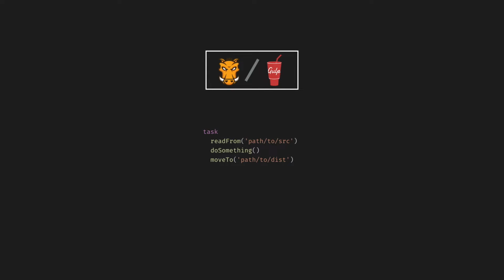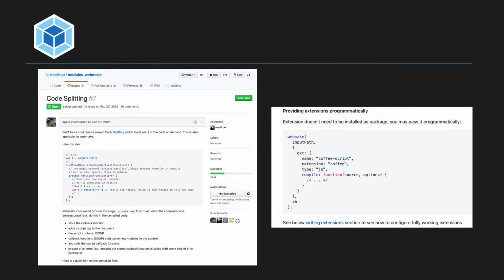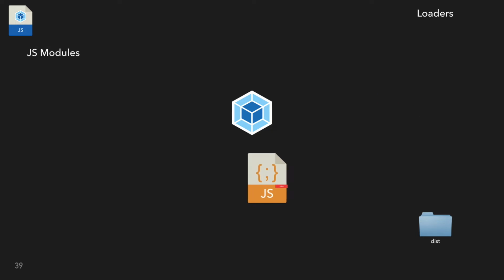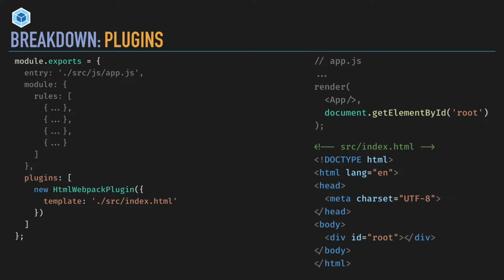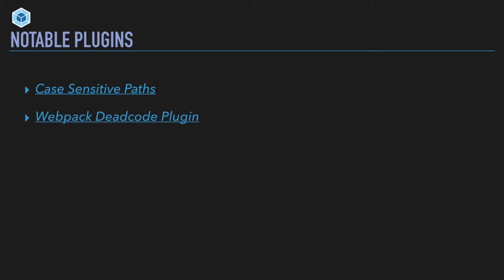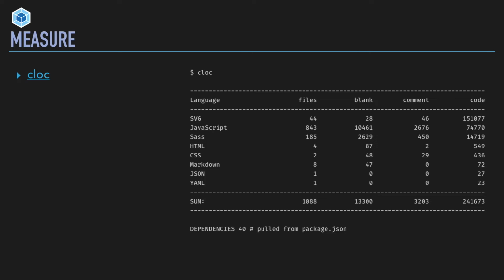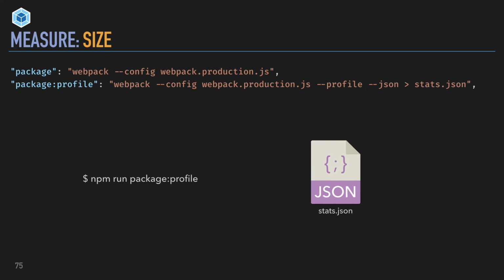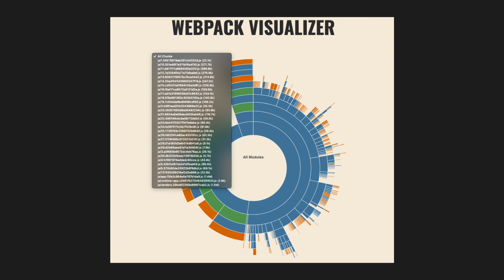Configuration: A Webpack Story